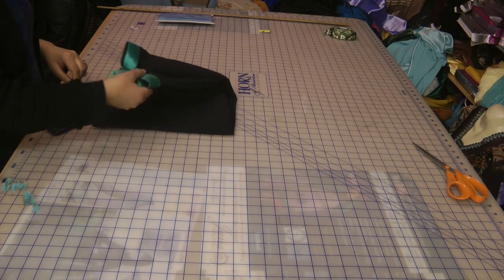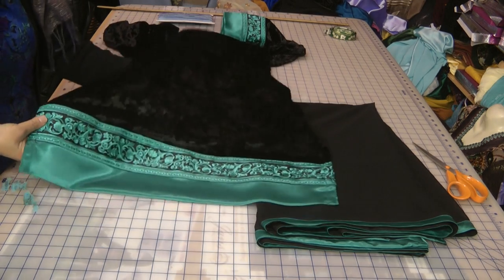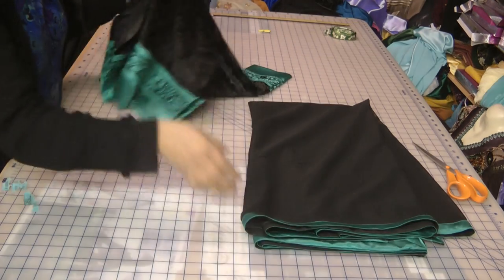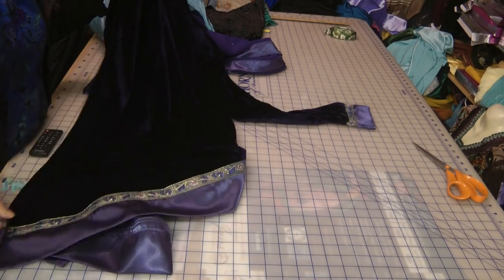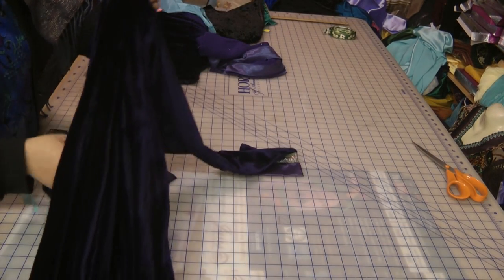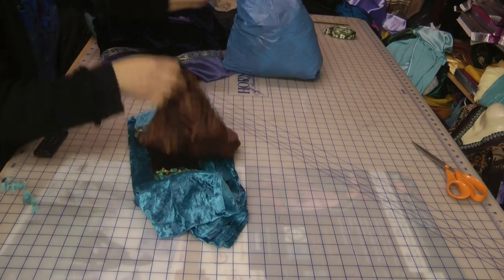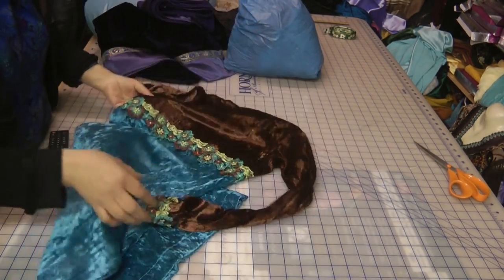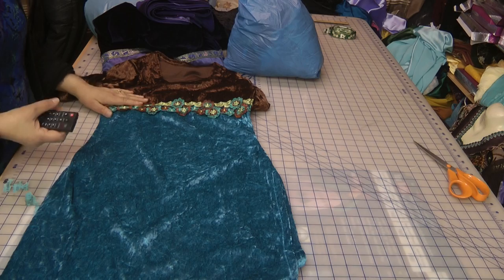Ideas For Velvet Suits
Hints and tips on sewing velvet. These are some ideas to work with.
cPath=68_516&osCsid=fp7fg9nsgalk882h78dlklrgb3